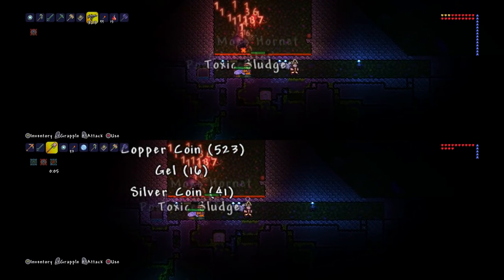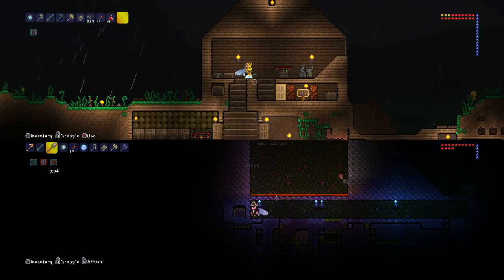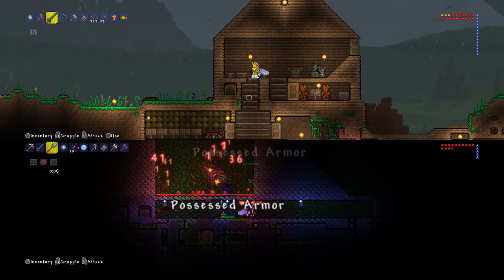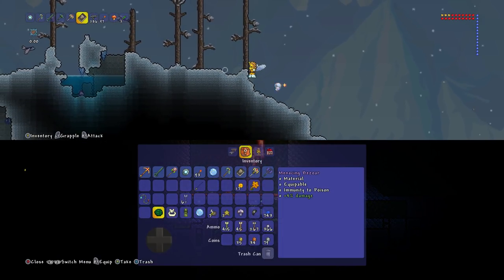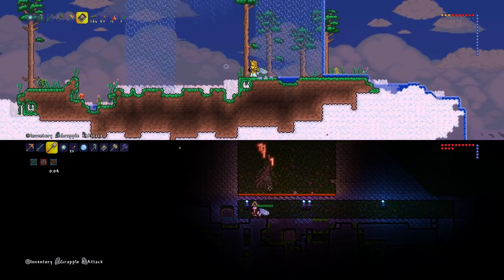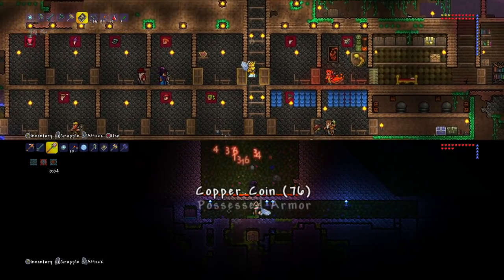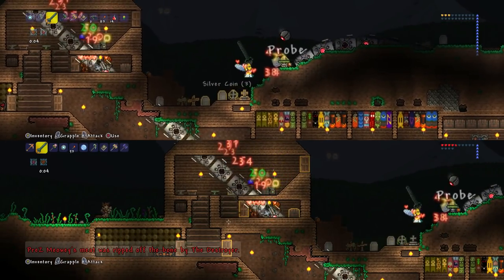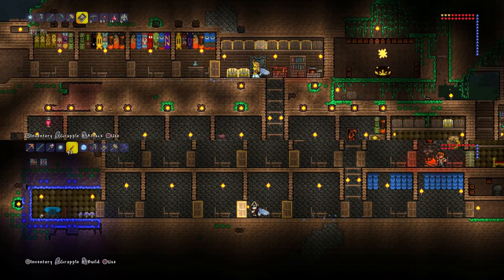Terraria Xbox One - The Destroyer Mech Boss Fight! [20]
Part 21 Welcome! Luke Game's 20th Let's Play of the Xbox One Edition of Terraria. In this series I will learn how to boss the game while I have fun in my epic world of adventure. I will mine, build crazy structures and eventually try to defeat every boss. Open SHOW MORE..
Luke Games Plays - Terraria Xbox One Edition

In this episode Me and jack show you how easy it is to die against the destroyer and attempt to kill it as fast and speedy as possible! That sort of fails haha, i also show you my jungle farm which i have been getting some epic items on! You should try it too as it isn't too hard! Suggest things i should do for the next episode and also things you would like to see in these episodes :) Hope you enjoyed!

New episode on Friday!! (or TBA)

Social Media!

Have twitter? on the end of your tweets put Frostarmy, lets get it trending! "Xbox one Terraria let's play" Part 20.Much more Terraria Xbox one to come!